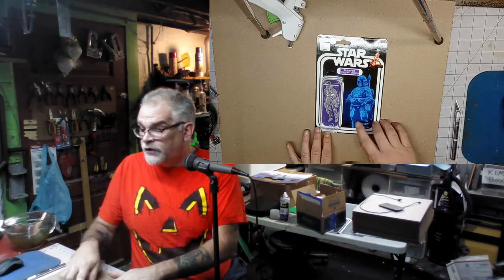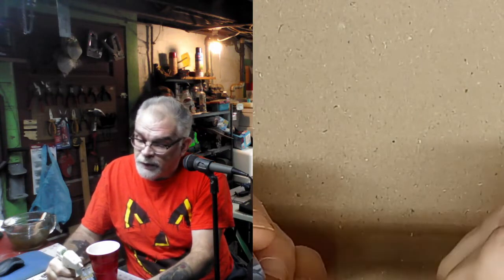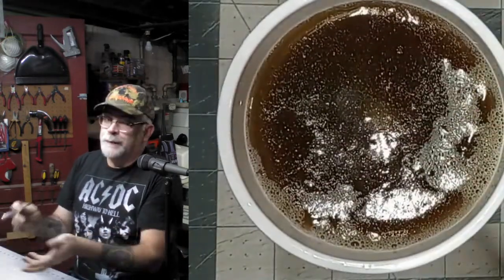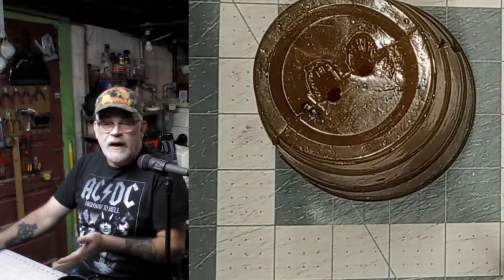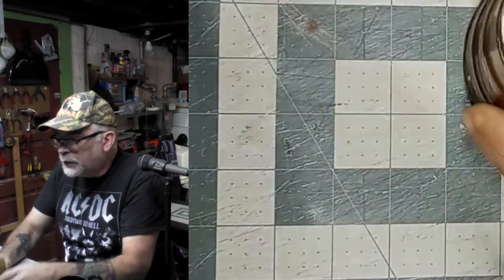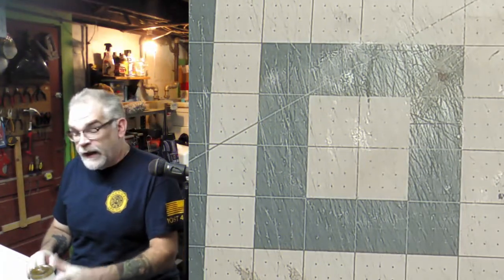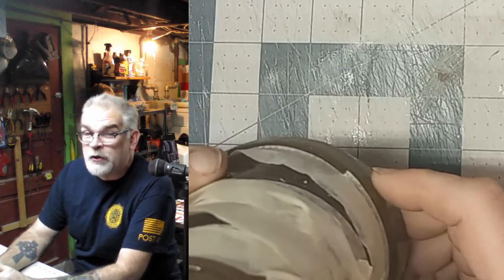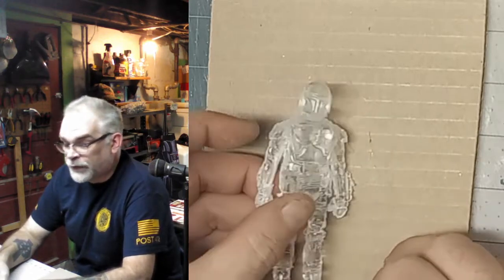Resin Casting 101: Making a figure start to finish with Clear resin and Reusable molding compound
Here is a long awaited resin video from yours truly.  Today I will show you start to finish how I make objects using Clear Resin and Reusable Molding compound.  The recipe for the compound can be found on my channel.  It's a long video, but I tried to not leave anything out.  Enjoy!!